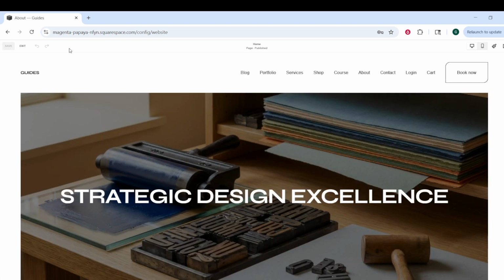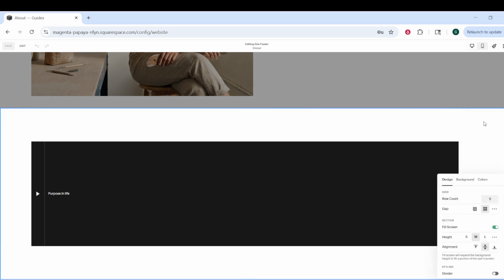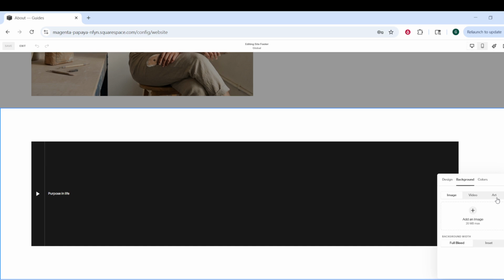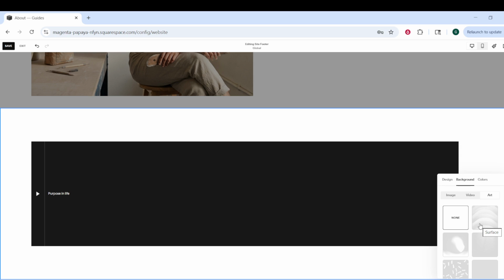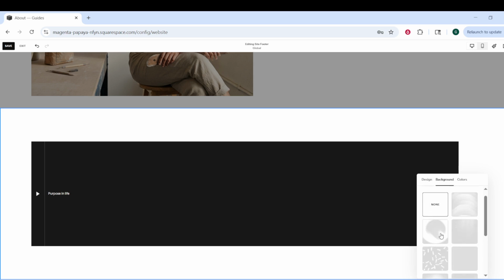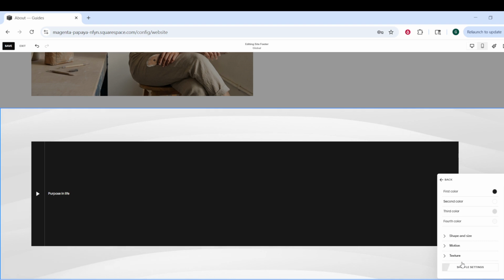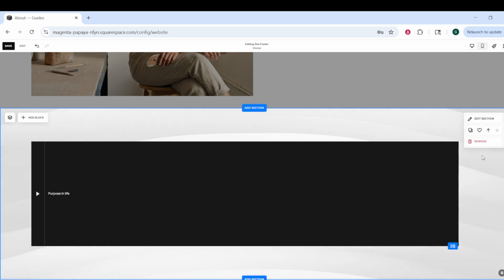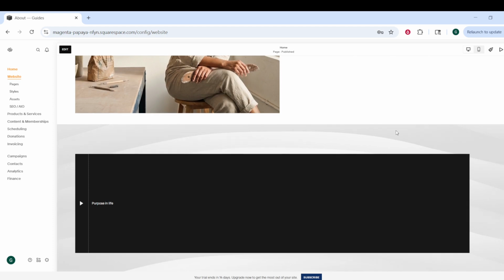How To Create Background Art On Squarespace 7.1 Fluid Engine [2026 Guide]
How To Create Background Art On Squarespace 7.1 Fluid Engine